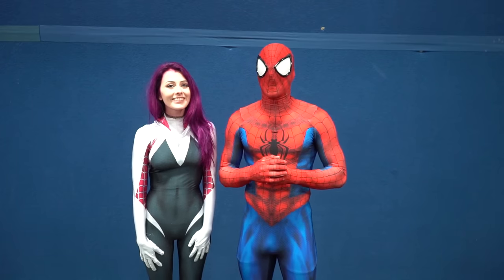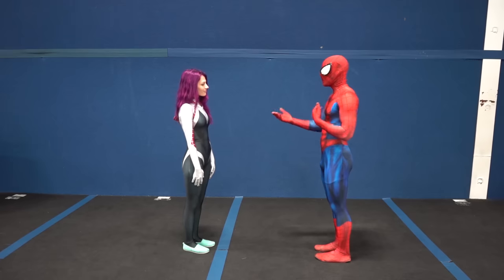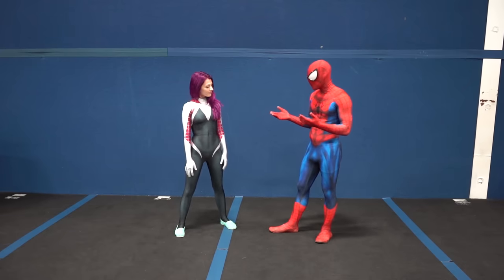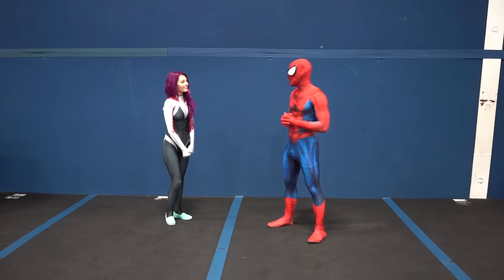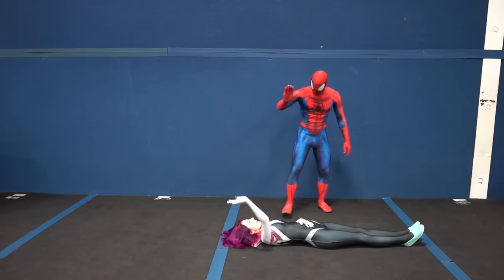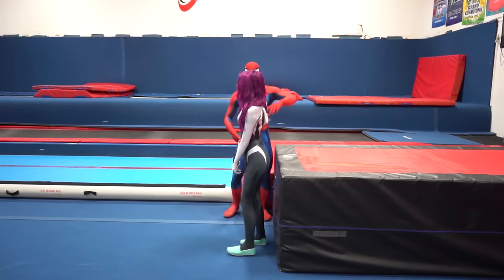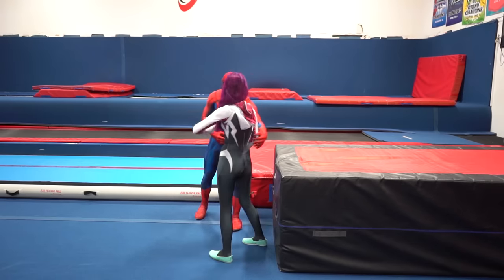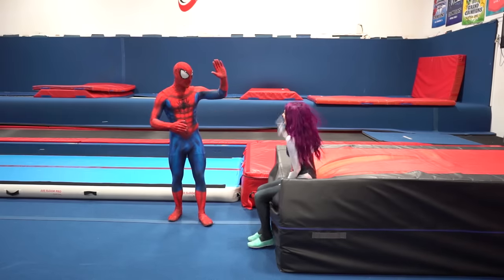Spiderman Teaches How to Backflip (Spider verse Parkour tutorial)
Spiderman Teaches How to Backflip (Parkour Tutorial)